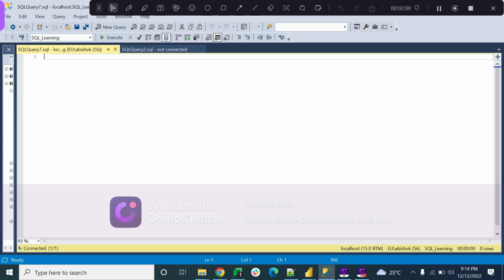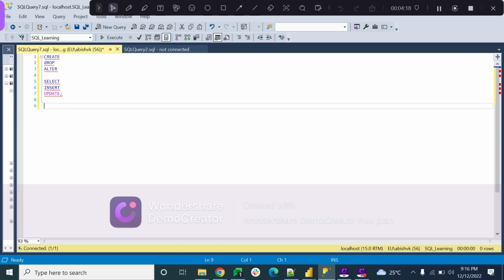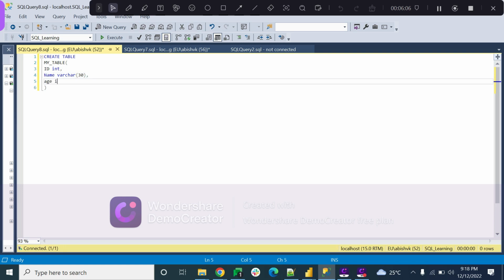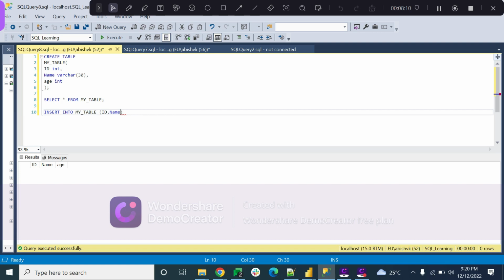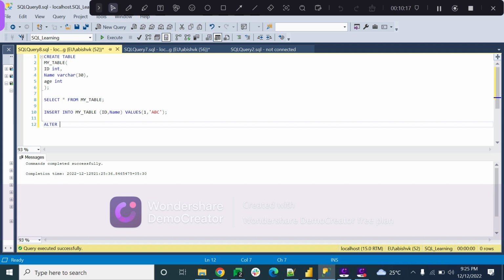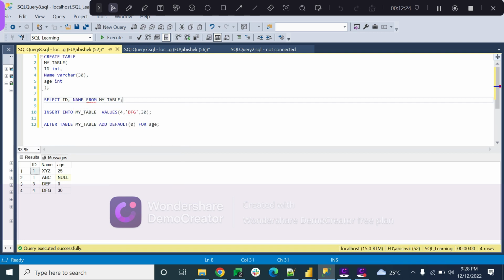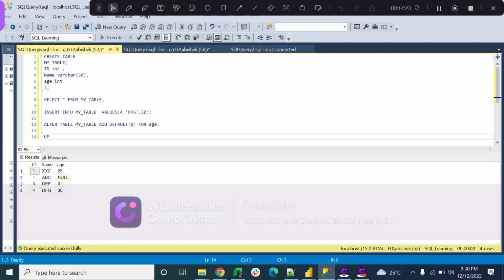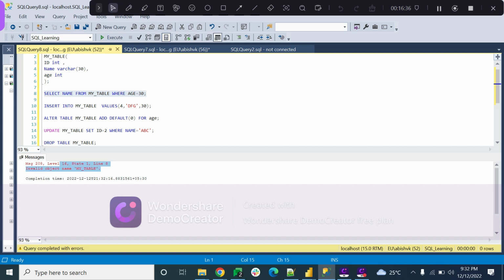SQL Tutorial: DDL and DML commands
Are you new to SQL? Want to learn from the basics? Start from here. This is for you guys.